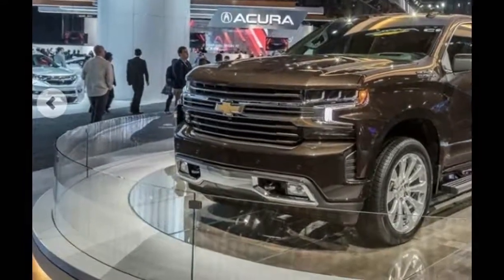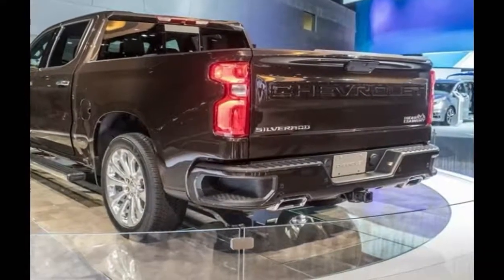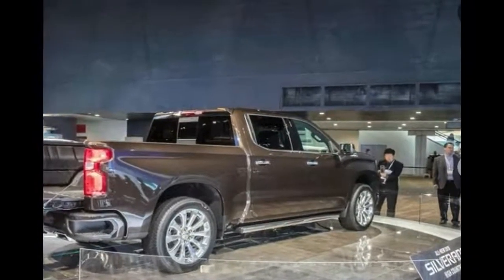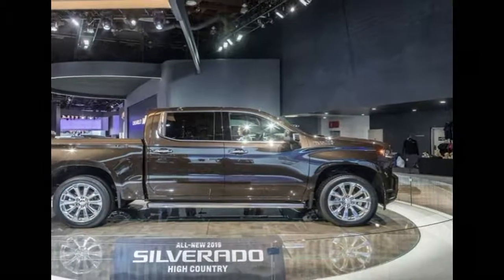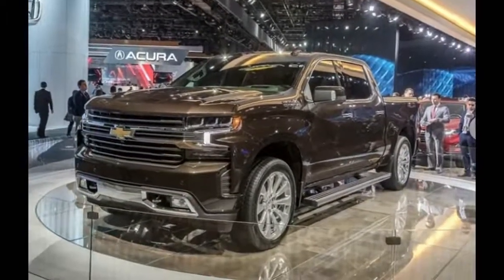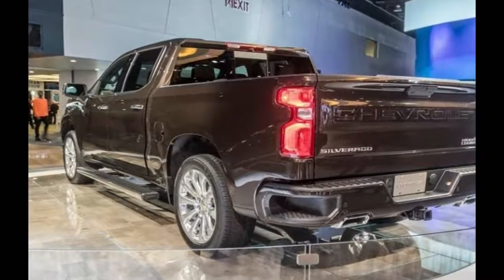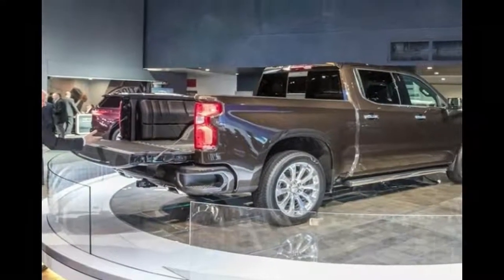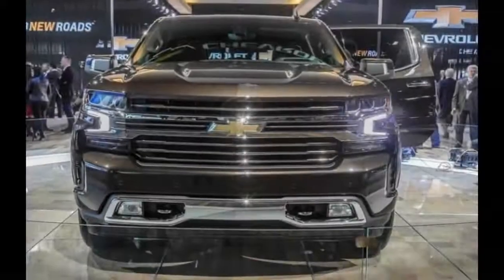2019 Chevrolet Silverado 1500 Is Back.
The old cilverado is back on 2019 chevrolet silverado